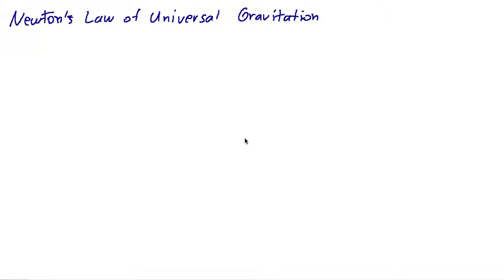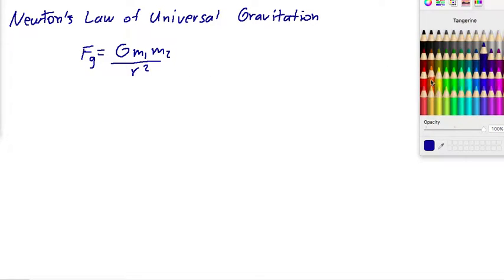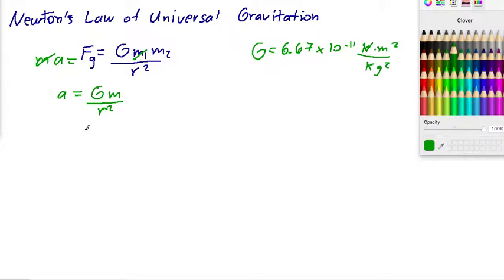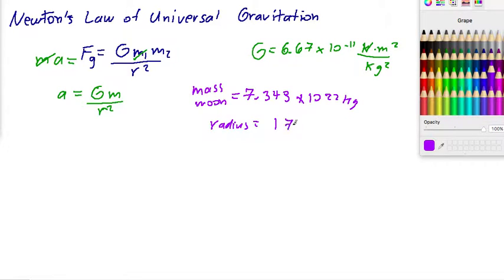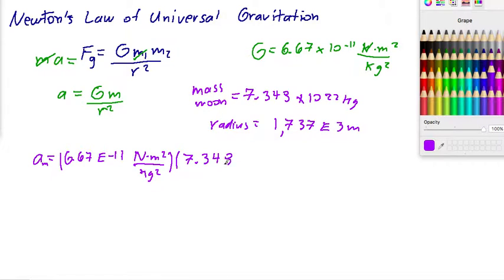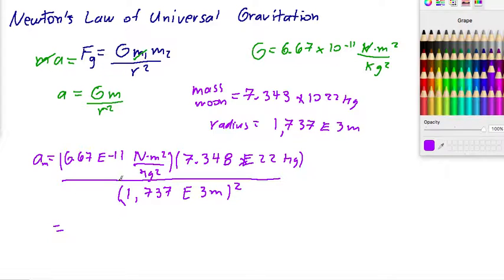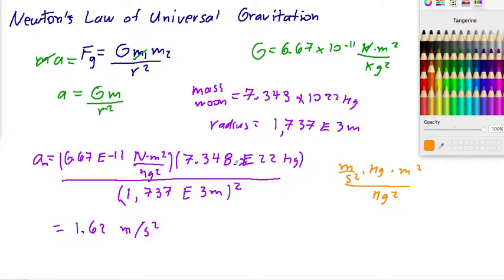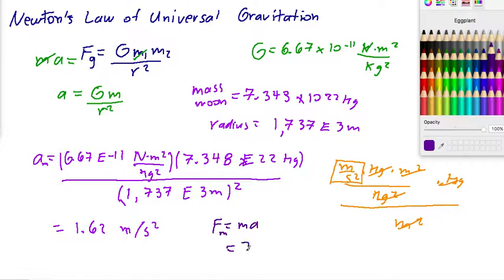Newton's Law of Universal Gravitation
This video explains how to calculate the acceleration/gravity in any planet or star, and the force exerted by that planet on an object.